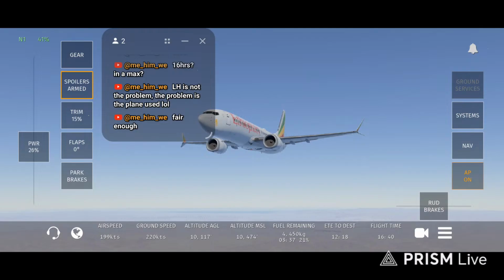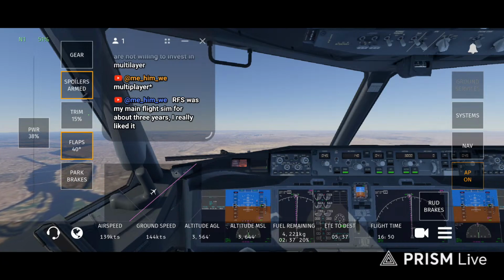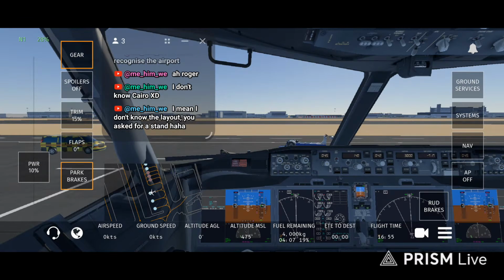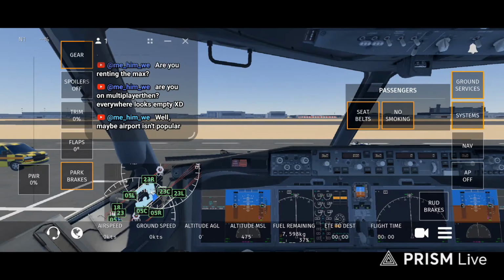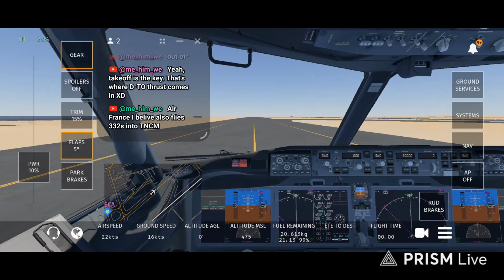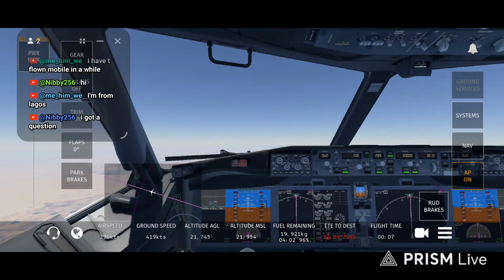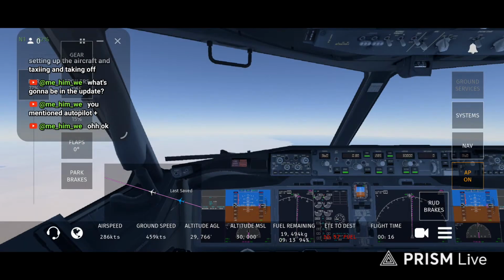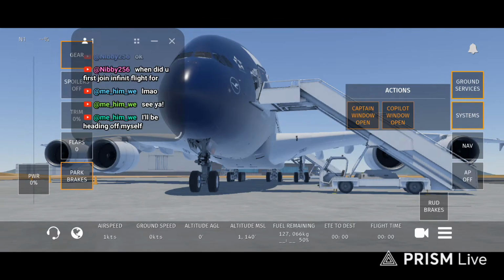infinite flight simulator landing the ethiopian airline boeing 737-max-8 🔴 streaming live